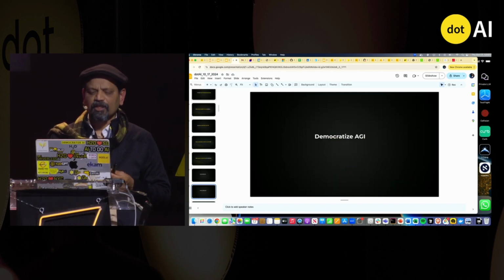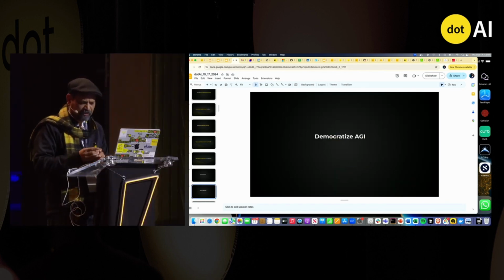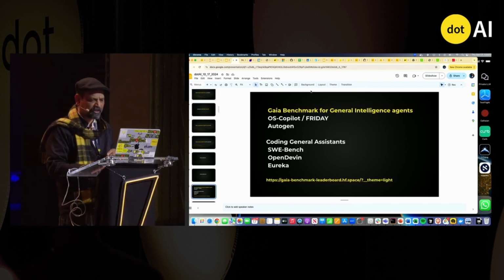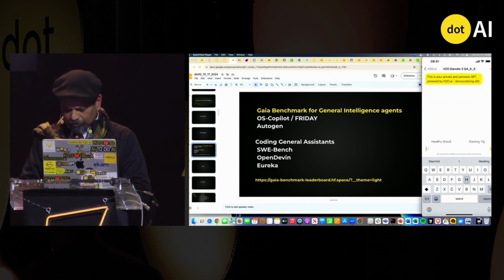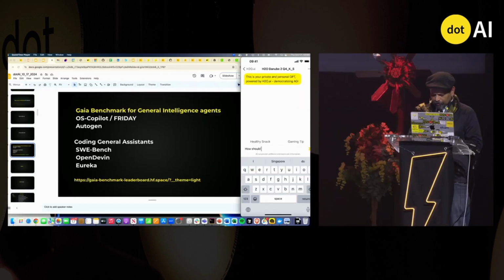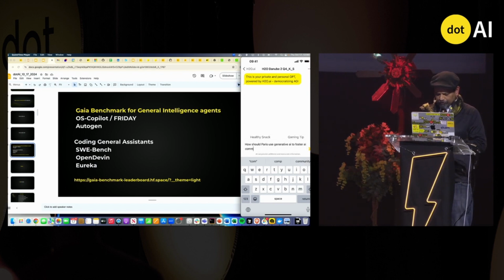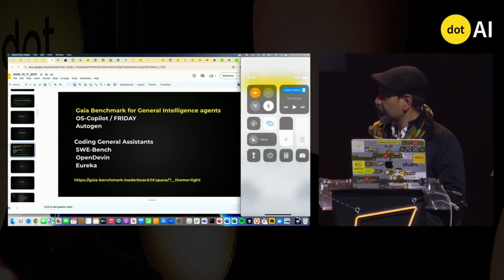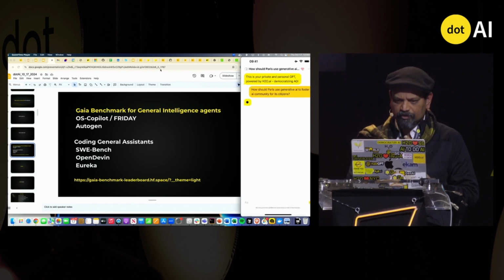The rise of AGI Space, Danube and the launch of H2OVL Mississippi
In this talk at dot.ai conference, Sri Ambati, H2O.ai’s CEO and founder, presents on the rise of AGI Space and H2O.ai recent launches: Danube and H2OVL Mississippi